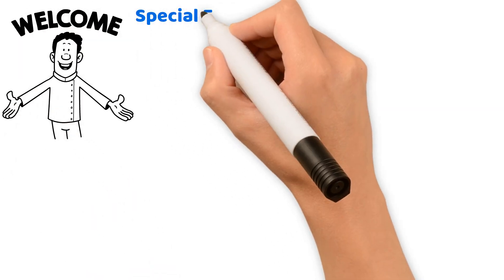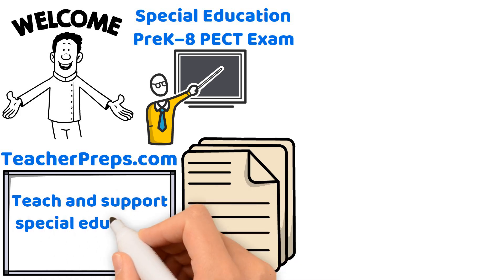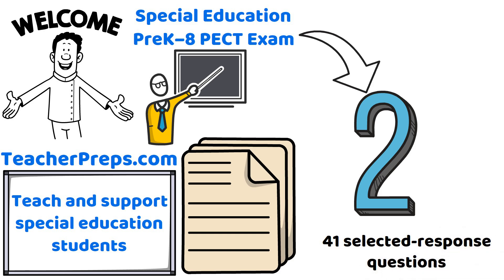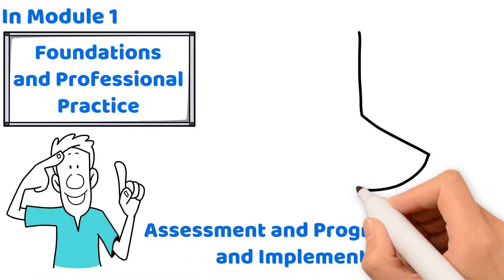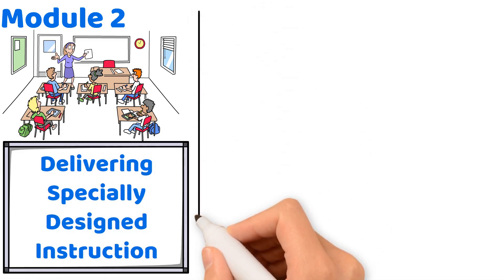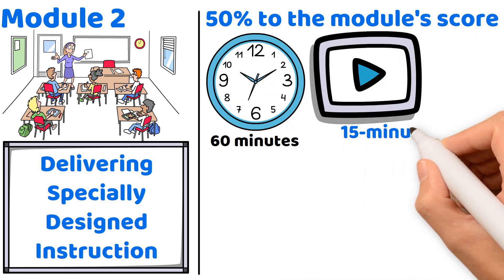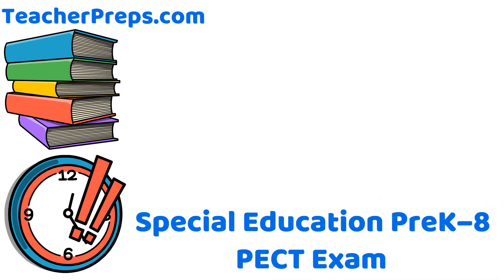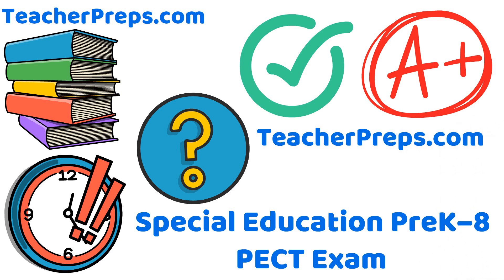Special Education PreK–8 PECT Exam Overview